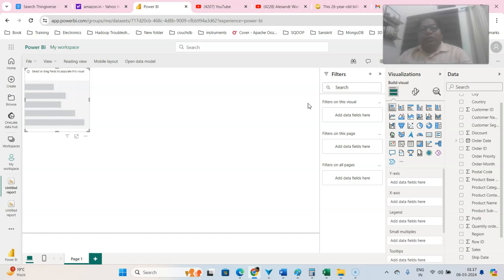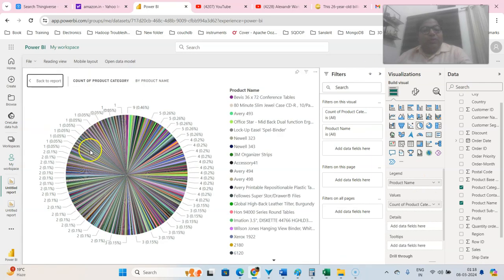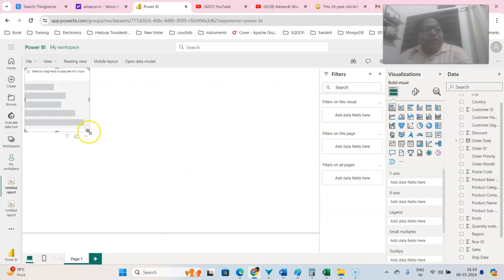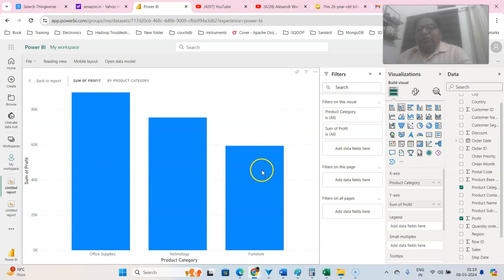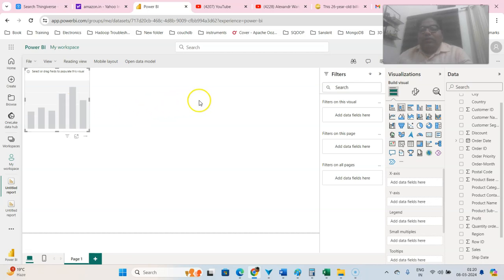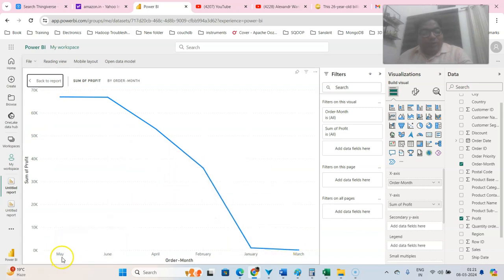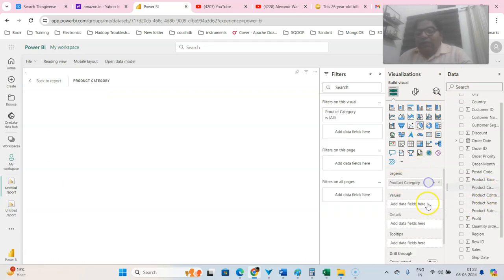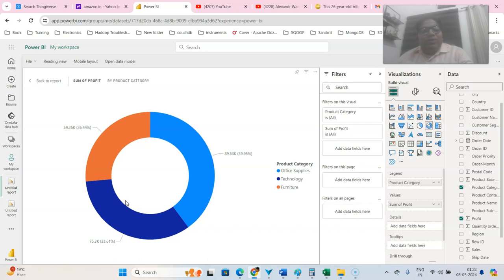Charts in Power BI Part-1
In this engaging YouTube video, dive into the world of data visualization with Power BI! 📊 We'll explore the effectiveness of three popular chart types: Bar Chart, Pie Chart, and Line Chart, and how they can illuminate your data like never before. 🌟 Whether you're a data enthusiast, analyst, or business professional, understanding these visualizations is key to unlocking insights and making informed decisions. Join us as we break down each chart type, discuss best practices, and showcase real-world examples. 💡 Don't miss out on this informative journey through data visualization mastery! powerbi datavisualization barchartrace piechart linechart analytics insights datascience businessintelligence youtubetutorial DataAnalysisTips visualizedata techtutorial datadrivendecisions 🚀📈